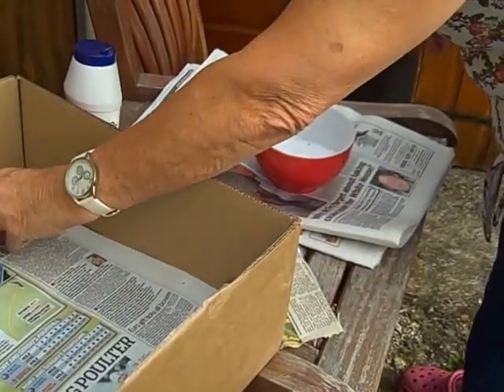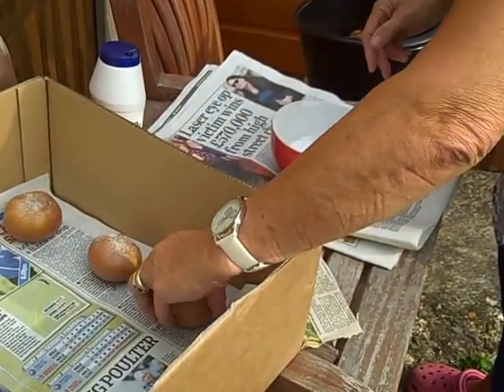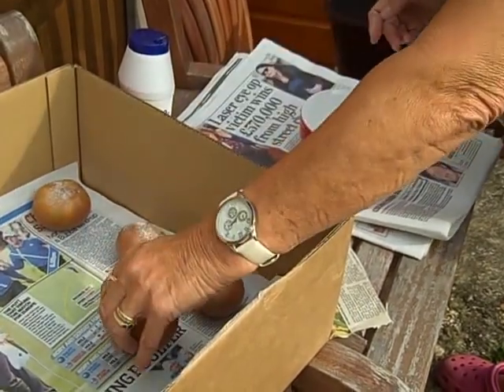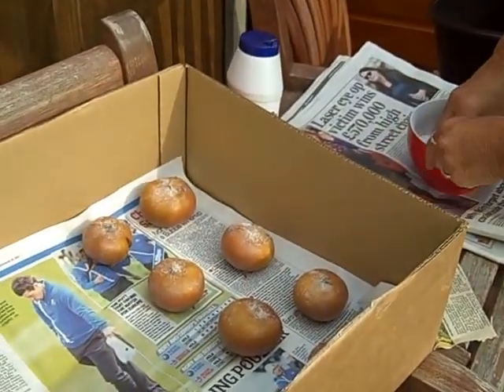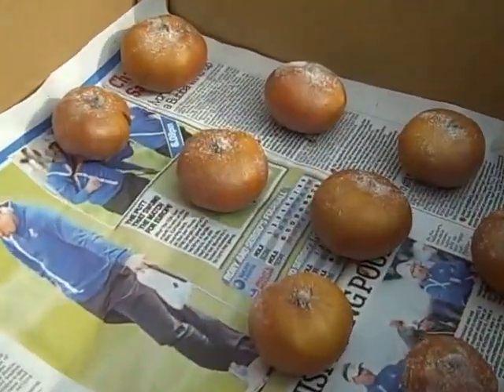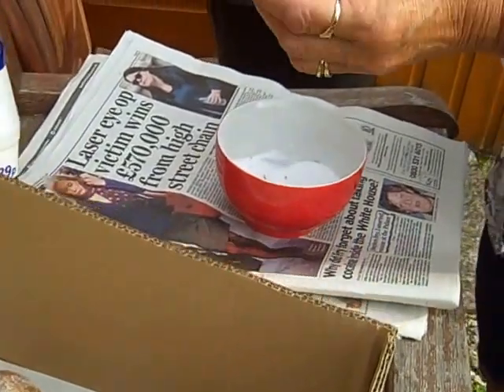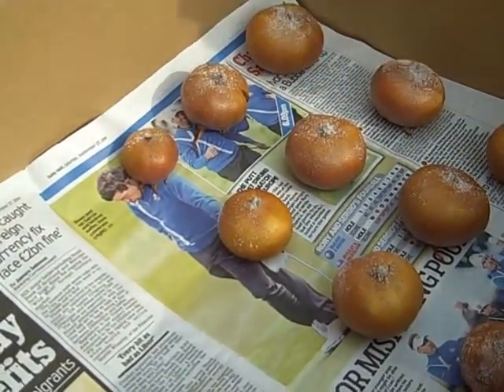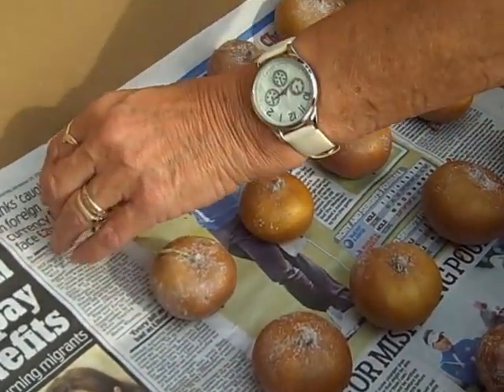Medlar Harvest 2014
Preparation of medlar's for bletting prior to preserving as Medlar Jelly